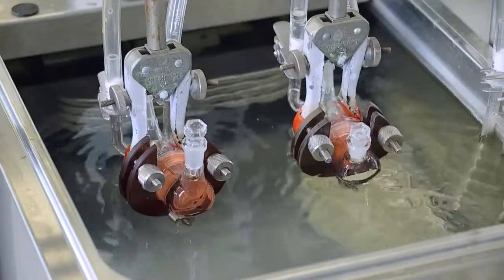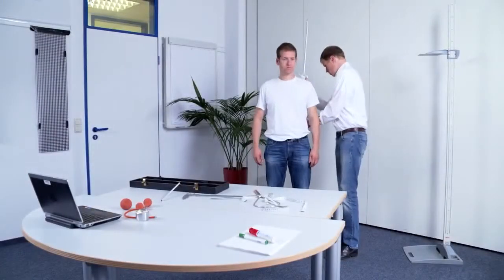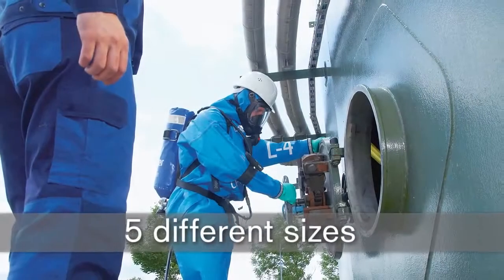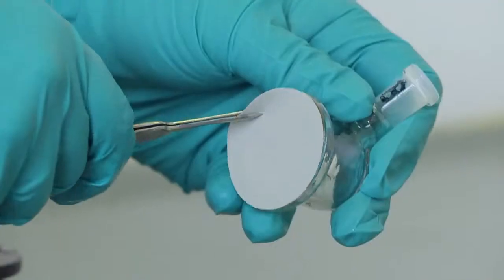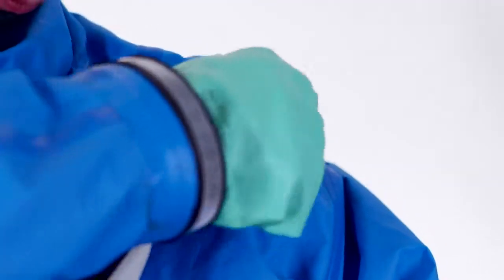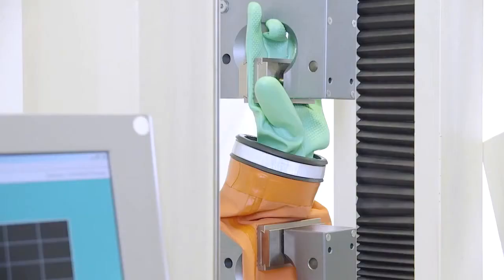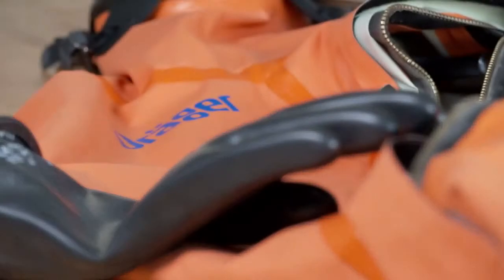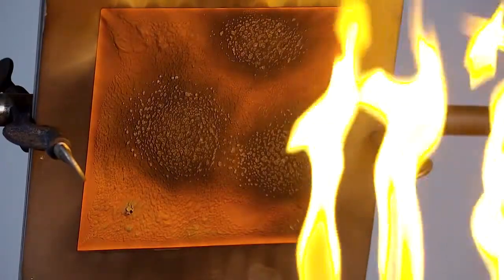Drager CPS 7800 - Un combinezon de protectie chimica testat riguros